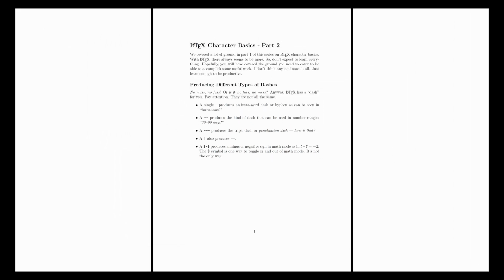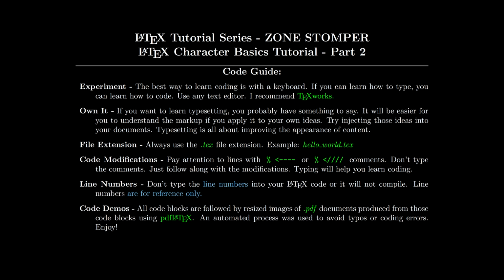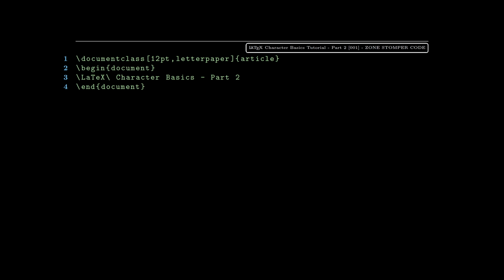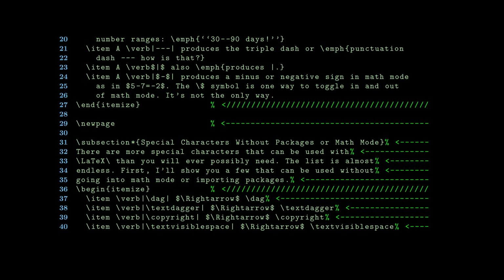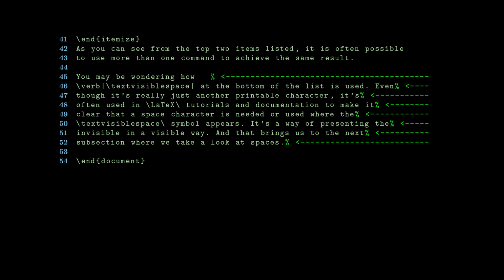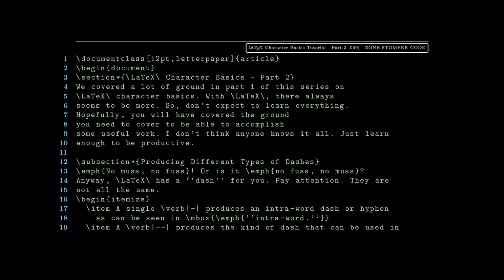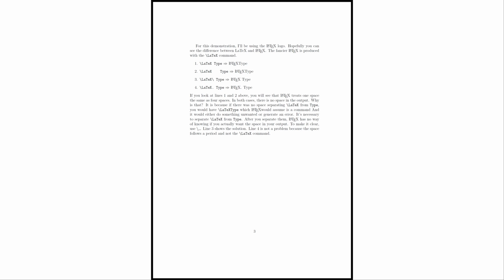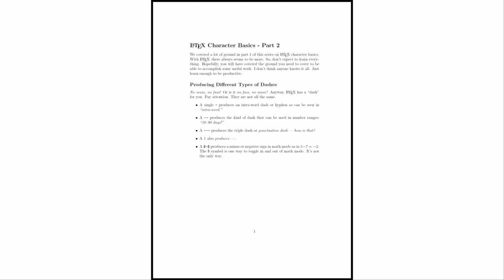LATEX Character Basics Tutorial - Part 2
LATEX Character Basics - Part 2
We covered a lot of ground in part 1 of this series on LATEX character basics.
With LATEX there always seems to be more. So, don’t expect to learn everything.
Hopefully, you will have covered the ground you need to cover to be
able to accomplish some useful work. I don’t think anyone knows it all. Just learn enough to be productive.
Producing Different Types of Dashes
No muss, no fuss! Or is it no fuss, no muss? Anyway, LATEX has a “dash”
for you. Pay attention. They are not all the same.
 A single - produces an intra-word dash or hyphen as can be seen in
“intra-word.”
 A -- produces the kind of dash that can be used in number ranges:
“30–90 days!”
 A --- produces the triple dash or punctuation dash — how is that?
 A | also produces —.
 A $-$ produces a minus or negative sign in math mode as in 5−7 = −2.
The $ symbol is one way to toggle in and out of math mode. It’s not
the only way.
Special Characters Without Packages or Math Mode
There are more special characters that can be used with LATEX than you will
ever possibly need. The list is almost endless. First, I’ll show you a few that
can be used without going into math mode or importing packages.
 \dag
 \textdagger
 \copyright
 \textvisiblespace
As you can see from the top two items listed, it is often possible to use more
than one command to achieve the same result.
You may be wondering how \textvisiblespace at the bottom of the
list is used. Even though it’s really just another printable character, it’s
often used in LATEX tutorials and documentation to make it clear that a
space character is needed or used where the symbol appears. It’s a way
of presenting the invisible in a visible way. And that brings us to the next
subsection where we take a look at spaces.
How Spaces are Handled by LATEX
You could have one or one hundred spaces between words and LATEX would
not know the difference as it sees both as a single space. If you threw in some
tab characters, you would still get the same result. Spaces, tabs and newline
characters can all be considered to be basic examples of what is referred to
as “whitespace” by typesetters and programmers. However, newlines are not
handled the same as spaces and tabs by LATEX.
If one or more newline characters are embedded in a pile of tab and space
characters, it will force a paragraph break. So, that’s how new paragraphs
are started in LATEX.
Using \ When Is Not Good Enough
\ is used to put a space where you need it. Can’t you just type a space? You
would think so but it doesn’t always work that way. I will demonstrate.
For this demonstration, I’ll be using the LATEX logo. Hopefully you can
see the difference between LaTeX and LATEX. The fancier LATEX is produced
with the \LaTeX command.
\LaTeX Type ) LATEXType
\LaTeX Type ) LATEXType
\LaTeX\ Type ) LATEX Type
If you look at lines 1 and 2 above, you will see that LATEX treats one space
the same as four spaces. In both cases, there is no space in the output. Why
is that? It is because if there was no space separating \LaTeX from Type,
you would have \LaTeXType which LATEXwould assume is a command And
it would either do something unwanted or generate an error. It’s necessary
to separate \LaTeX from Type. After you separate them, LATEX has no way
of knowing if you actually want the space in your output. To make it clear,
use Line 3 shows the solution. Line 4 is not a problem because the space
follows a period and not the \LaTeX command.
It’s what is in your input file before and not after the space that controls
the behavior. Look at the following to see how LATEX behaves:
\LaTeX \LaTeX ) LATEXLATEX
\LaTeX \LaTeX ) LATEXLATEX
\LaTeX\ \LaTeX ) LATEX LATEX
LATEX Tutorial Series - ZONE STOMPER
Code Guide:
Experiment - The best way to learn coding is with a keyboard. If you can learn how to type, you
can learn how to code. Use any text editor. I recommend TEXworks.
Own It - If you want to learn typesetting, you probably have something to say. It will be easier for
you to understand the markup if you apply it to your own ideas. Try injecting those ideas into
your documents. Typesetting is all about improving the appearance of content.
File Extension - Always use the .tex file extension. Example: hello world.tex
Code Modications - Pay attention to lines with comments. Don't type
the comments. Just follow along with the modications. Typing will help you learn coding.
Line Numbers - Don't type the line numbers into your LATEX code or it will not compile. Line
numbers are for reference only.
Code Demos - All code blocks are followed by resized images of .pdf documents produced from those
code blocks using pdfLATEX. An automated process was used to avoid typos or coding errors.